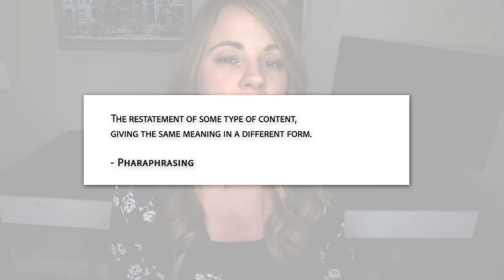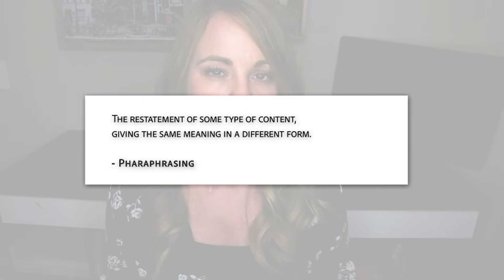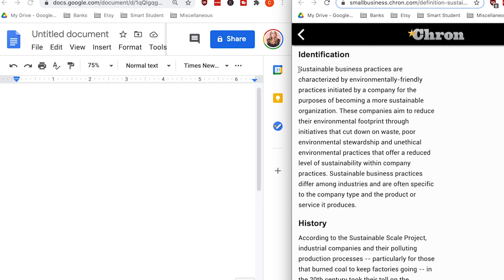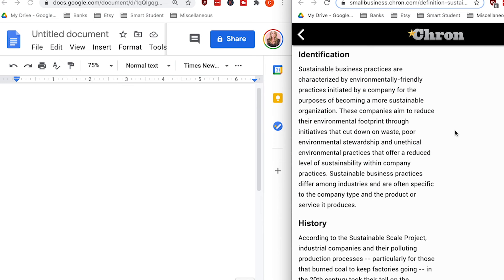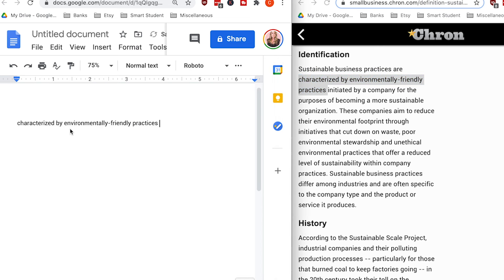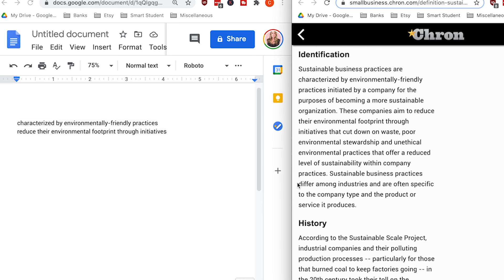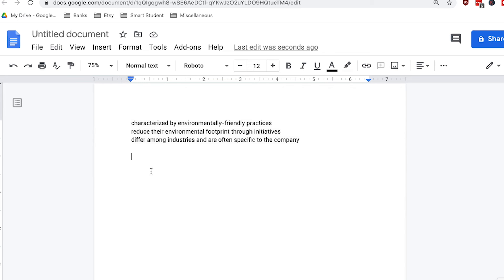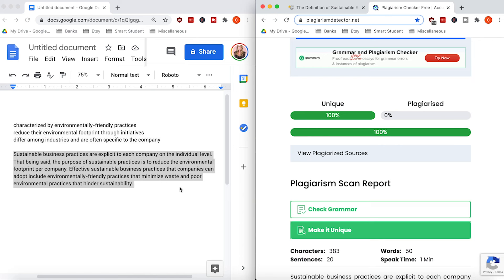PARAPHRASING: The Basic Steps, Tips, & Tricks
📝 PDF DOWNLOAD - Paraphrasing Mastery Guidebook

TIME STAMPS:
00:00 Introduction
00:32 What is paraphrasing
1:44 Seven Steps to paraphrasing
2:43 Tips and tricks paraphrase made easy
5:13 Paraphrase example
8:25 Top three common paraphrasing mistakes